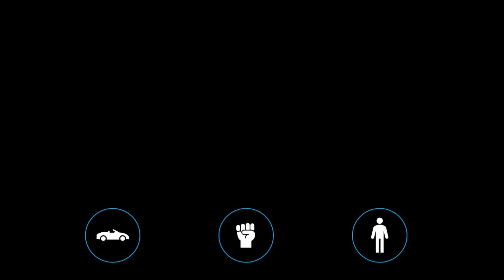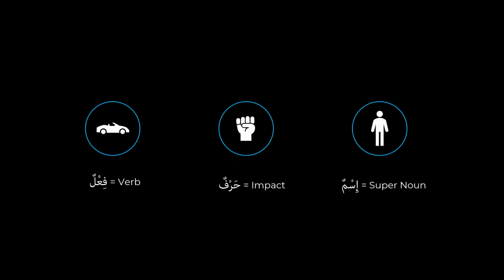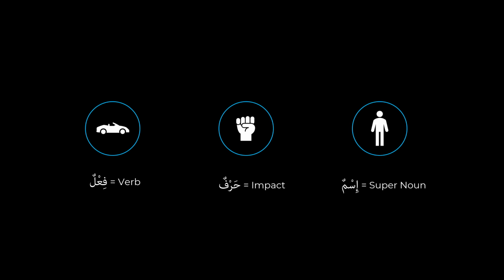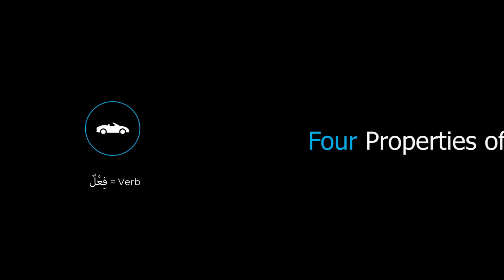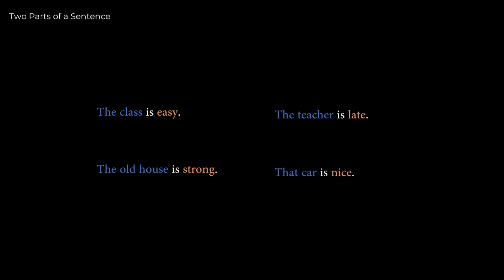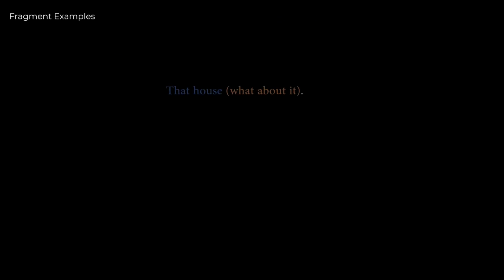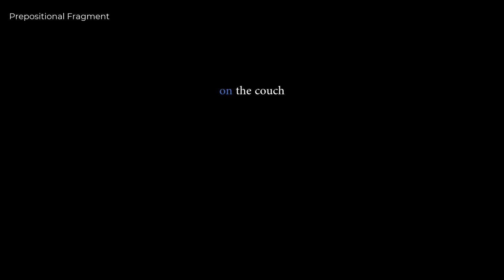Arabic in Ten 10: Introduction to Fragments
A quick overview of the four types of fragments in English.